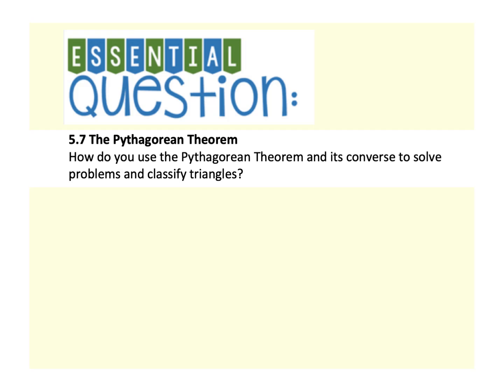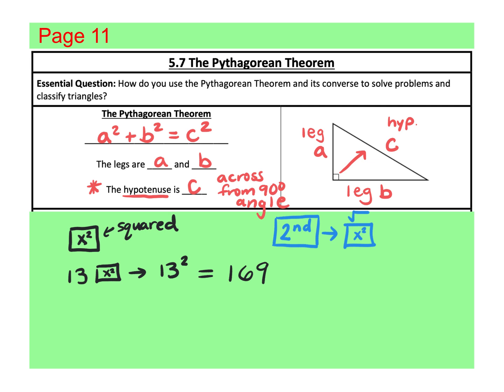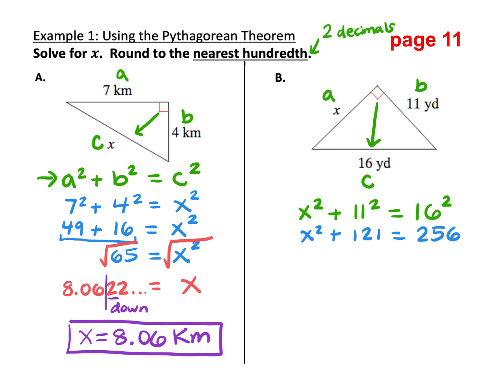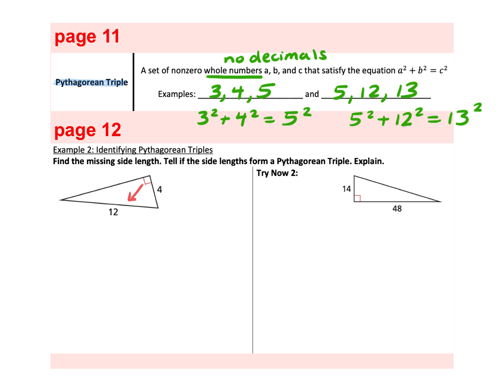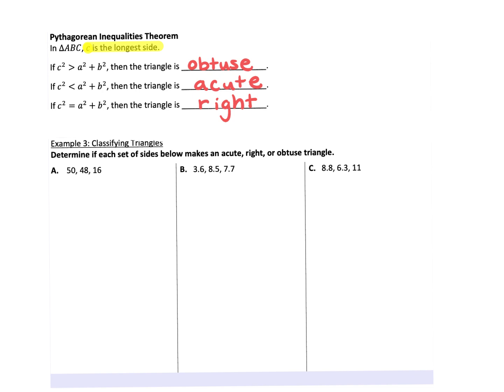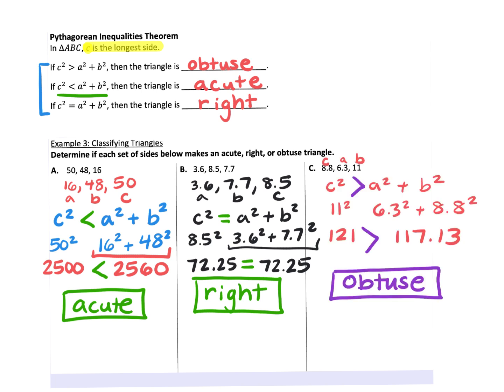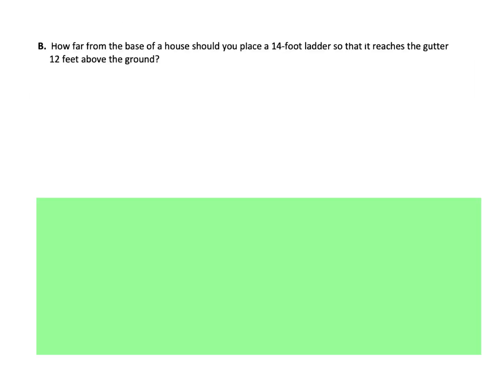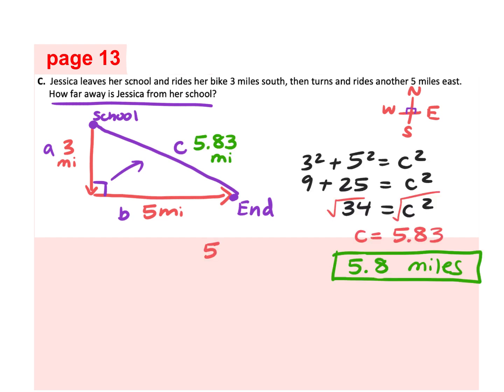5.7 The Pythagorean Theorem